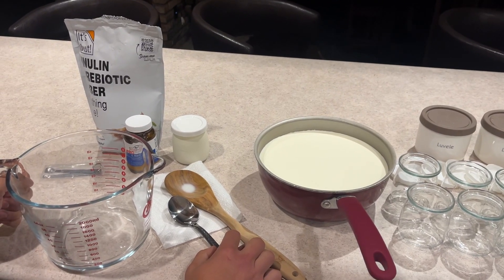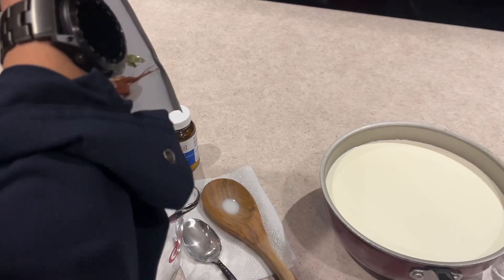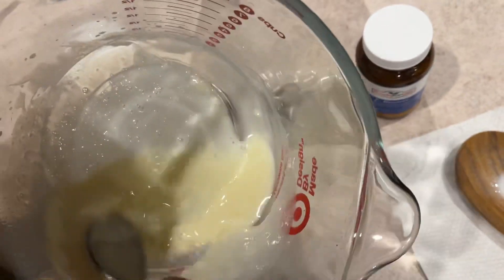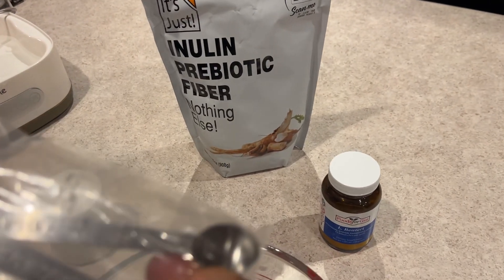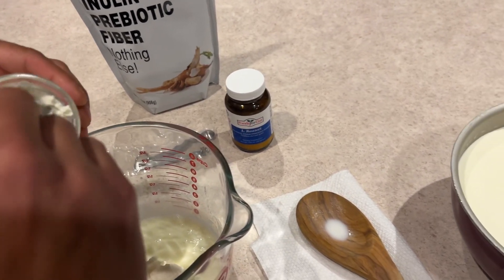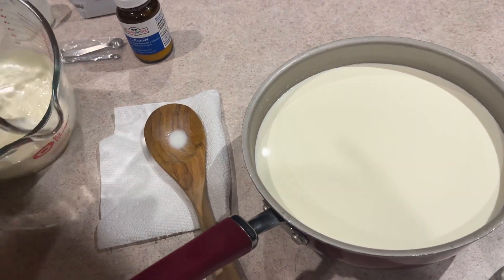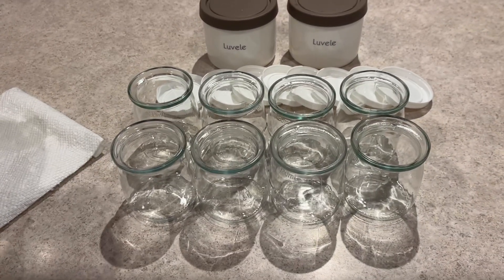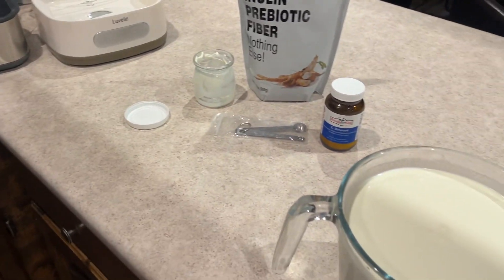Making L. Reuteri yogurt (culture) instructions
This is a video on how to make additional lactobacillus reuteri batches from previous cultures as well as from scratch using the l. Reuteri microbe as well as insulin and half and half.